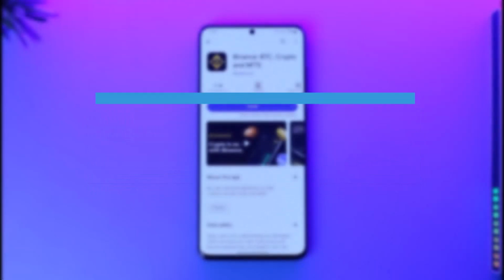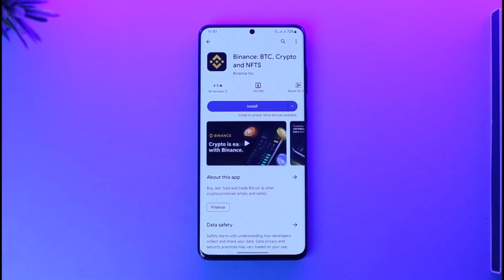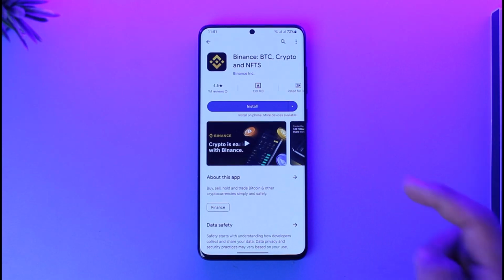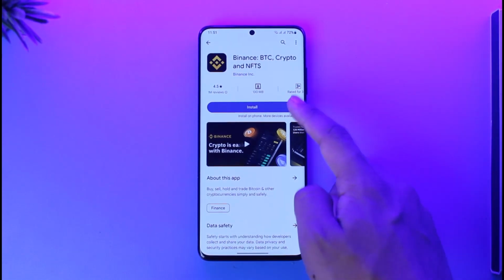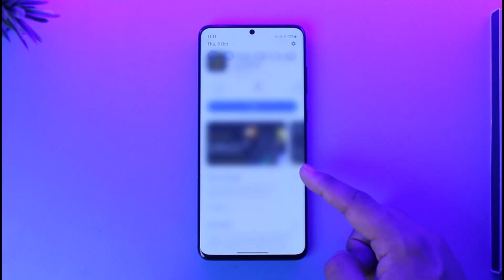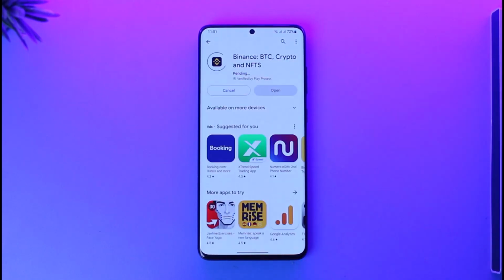How to Install Binance App on Android !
This video guides you in quick easy steps to install Binance App on Android. So make sure to watch this video till the end.

~ Chapters:
0:00 Introduction
0:11 Install Binance App
0:53 Conclusion